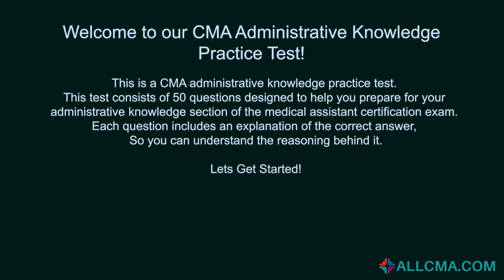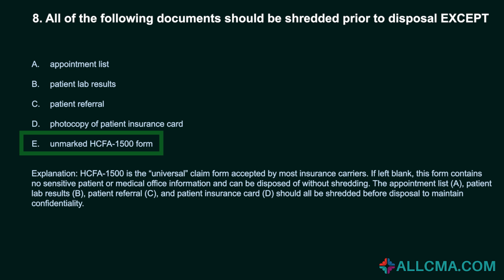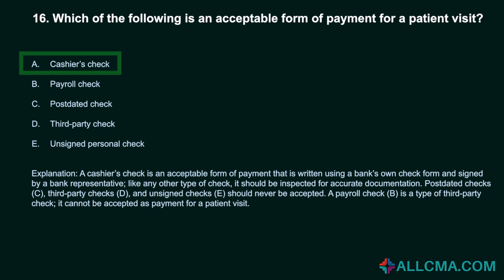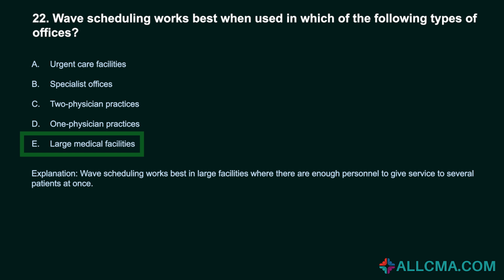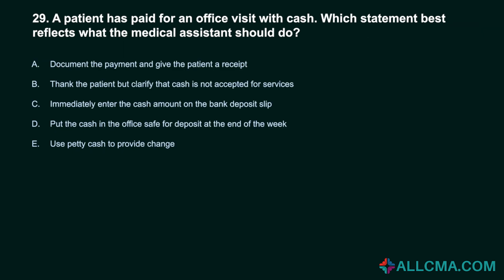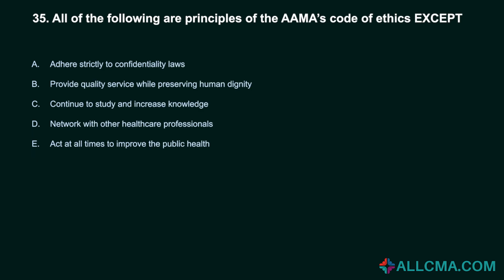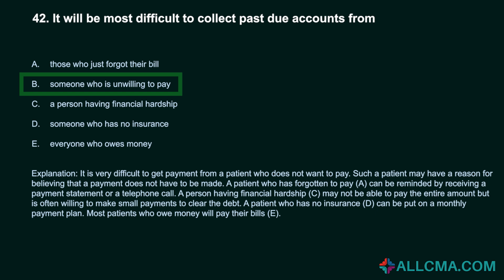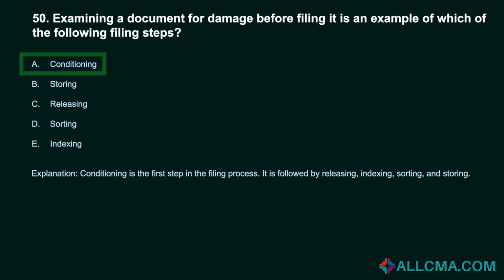Medical Assistant Practice Test for Administrative Knowledge 2023 (50 Questions with Answers)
This medical assistant administrative knowledge practice test is designed to help prepare you for the 2023 medical assistant certification exams. It contains 50 questions and answers that cover a range of topics from CMA administrative knowledge section of the exam. The explanations provided for each answer will help ensure that you have a thorough understanding of the material before taking the actual exam.